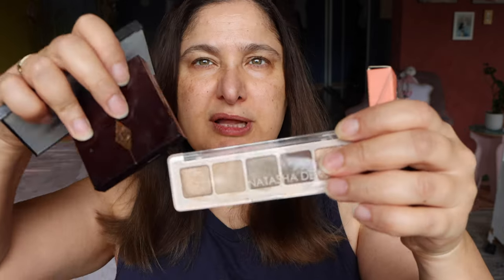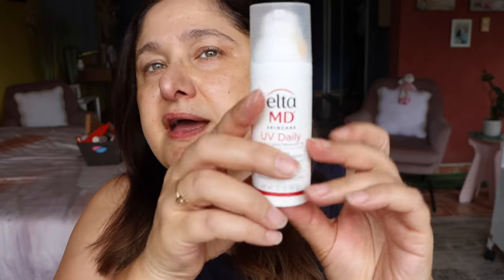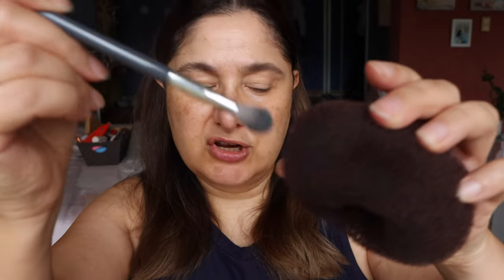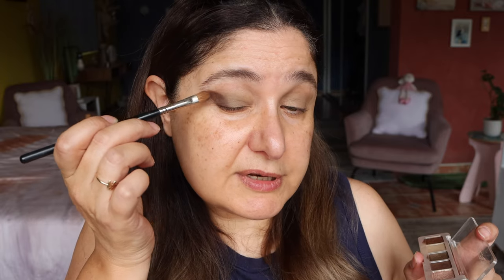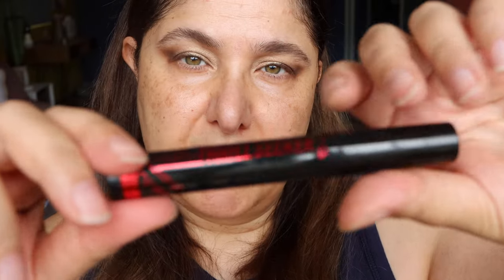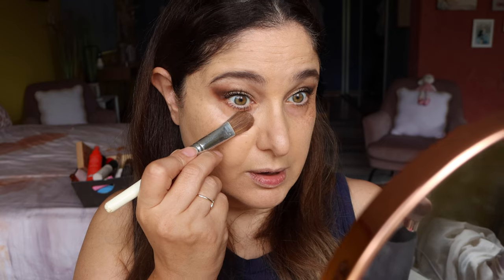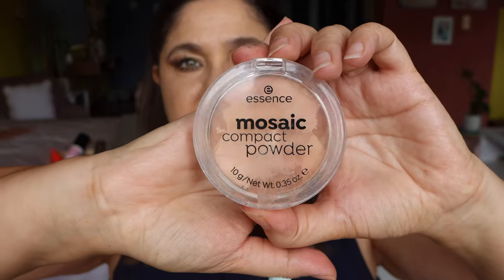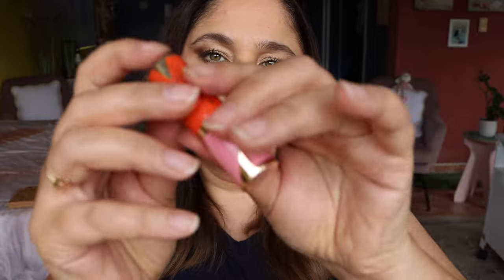Makeup Brushes That Create An Impact!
Using 8 Common Makeup Brushes to create a Natural Glam makeup look!

Brushes
Angie Hot & Flashy A503 and A504

e.l.f Foundation brush

Colourpop Paddle f16 discontinued but ECO Tools Foundation Brush is equivalent

Huda Beauty Sparke & Shine Duo Sponge Brush - Discontinued but any cheap makeup sponge applicator works fine